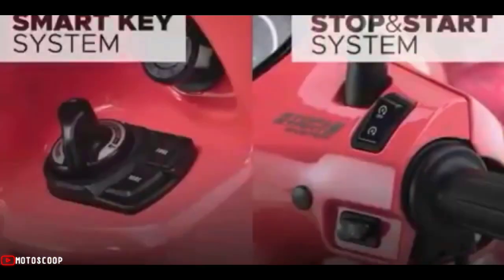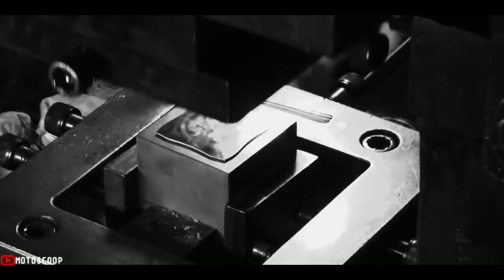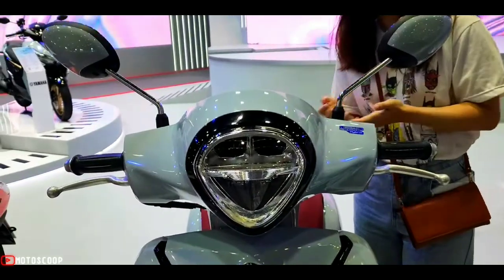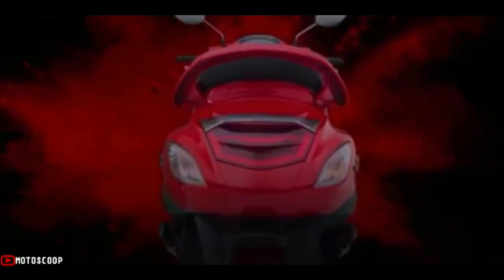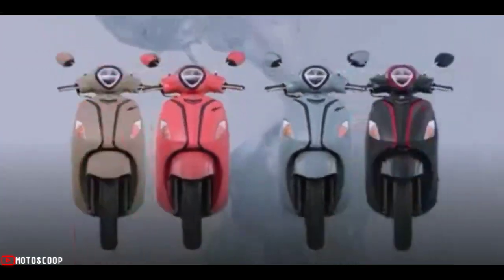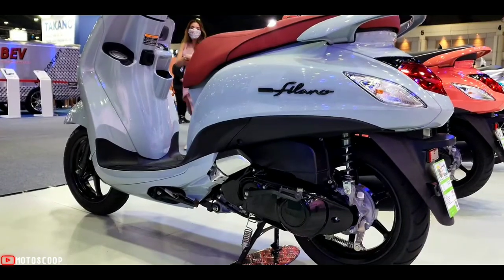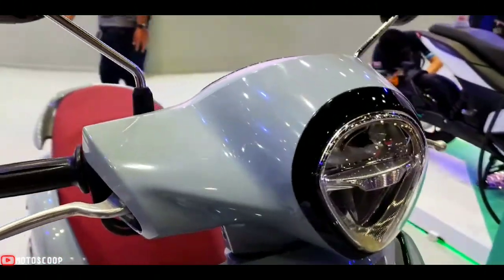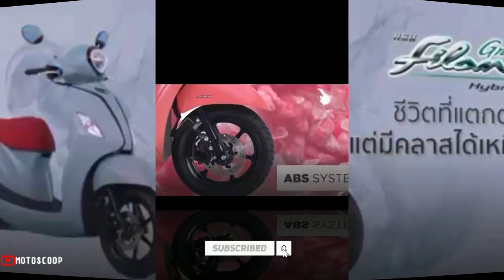2022 Yamaha's Hybrid Scooter with an Elegant Design – Walkaround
2022 Yamaha's Hybrid Scooter with an Elegant Design – Walkaround – The All new Grand Filano Hybrid